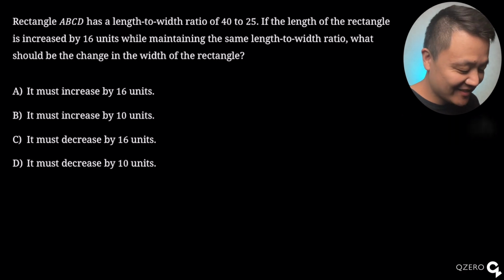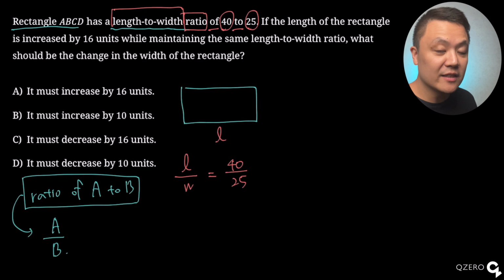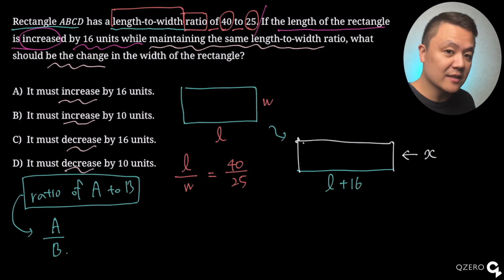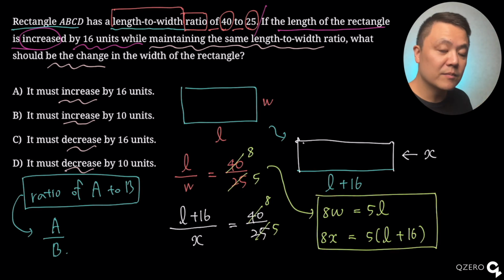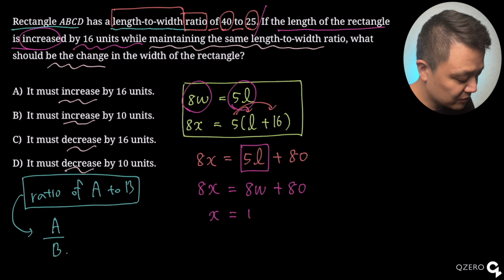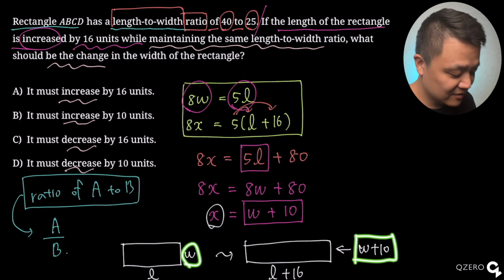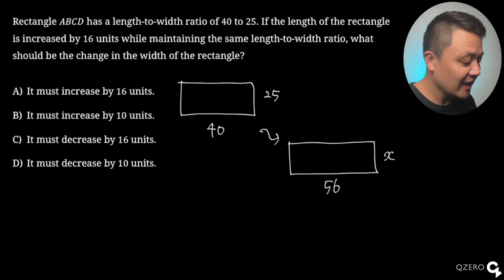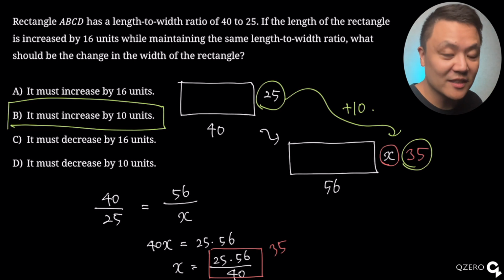[QZero Digital SAT Practice Tests] Math T1 M2 Q6